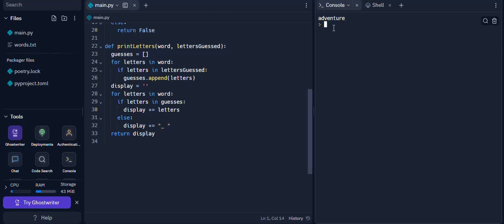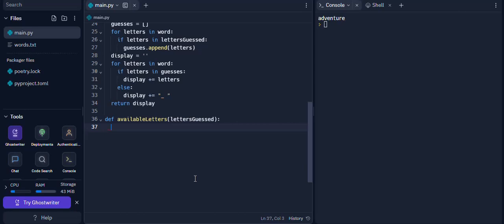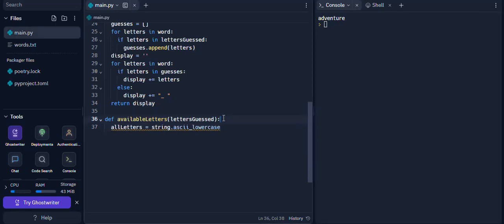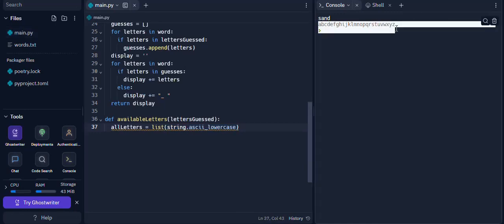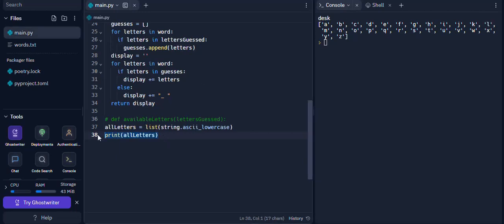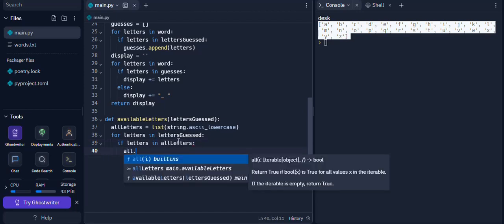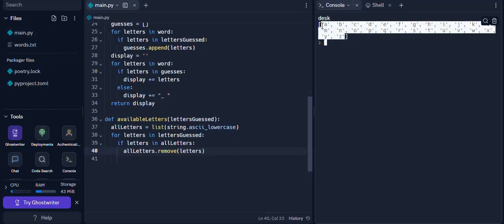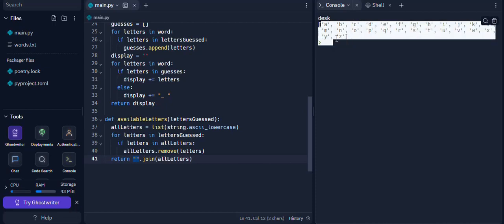Hangman Part 4 - Basics of Python - Chroniva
In this video, I will complete the last logic function! In the next part, we will use all our functions together for the main hangman game we have all been waiting for!! :)